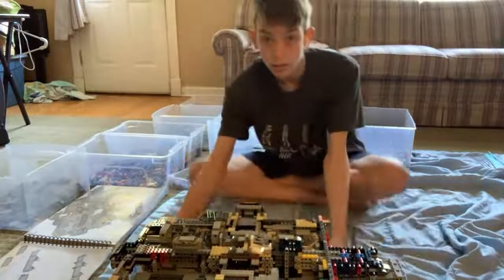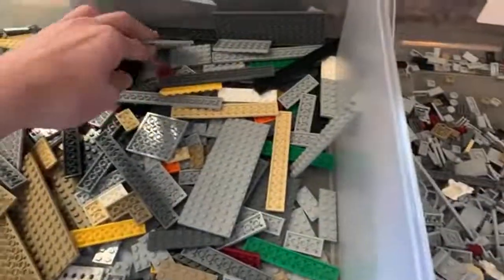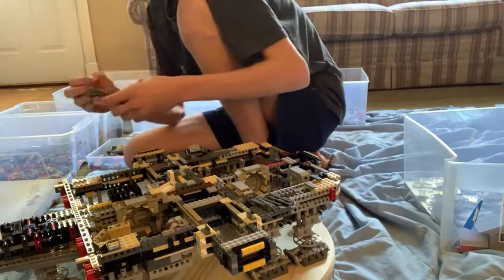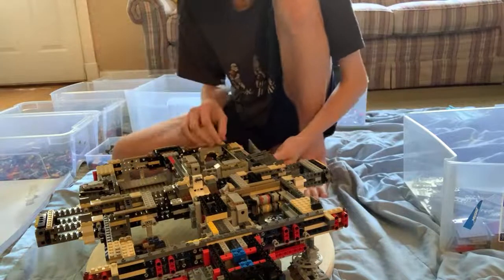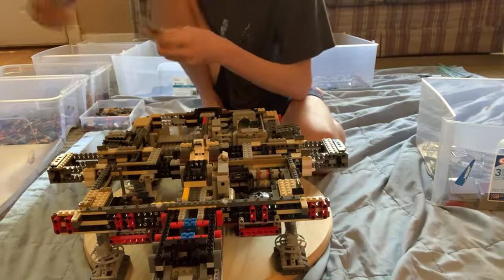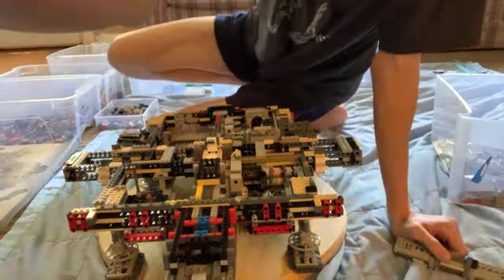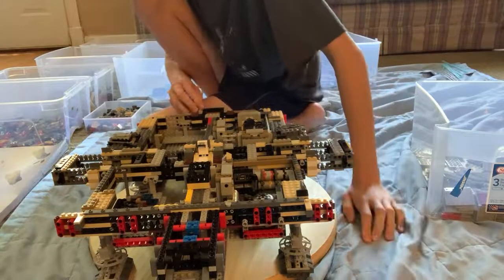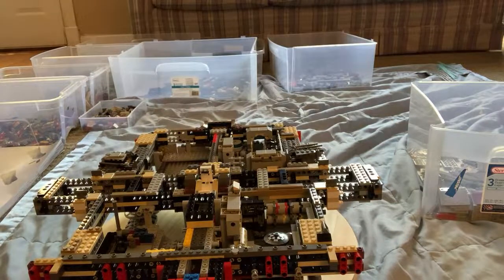Building UCS Millennium Falcon LIVE! What!?!?